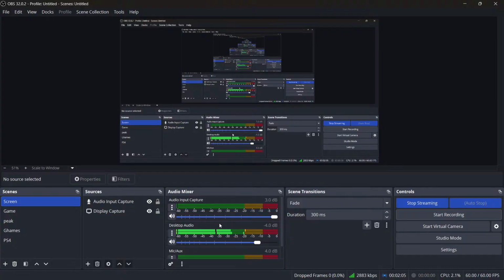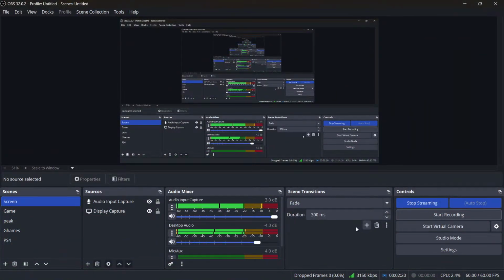playing peak new update soon ish